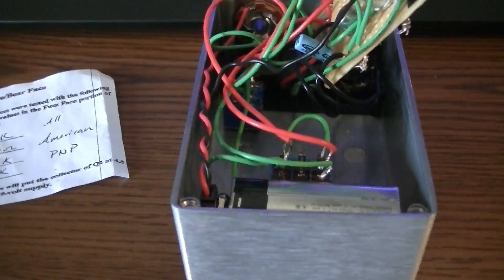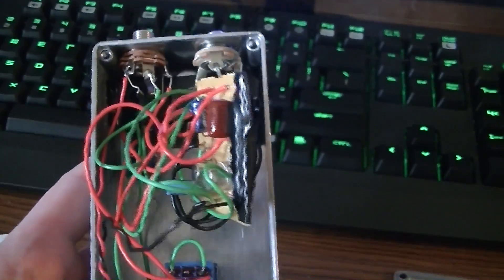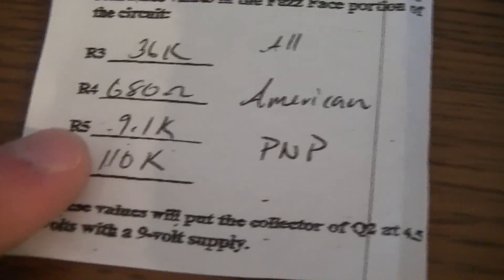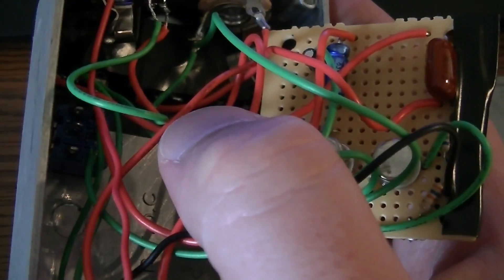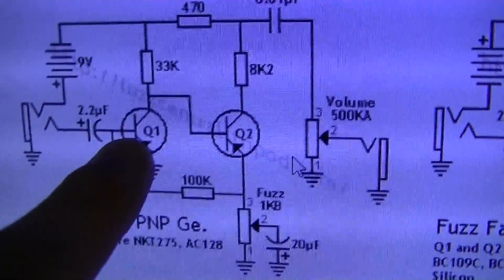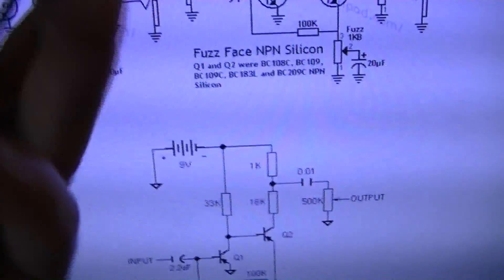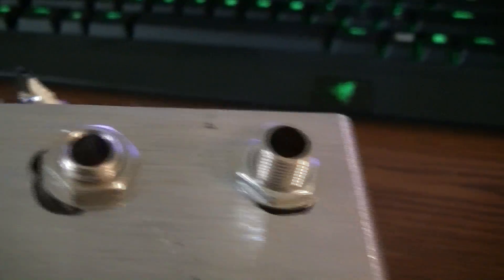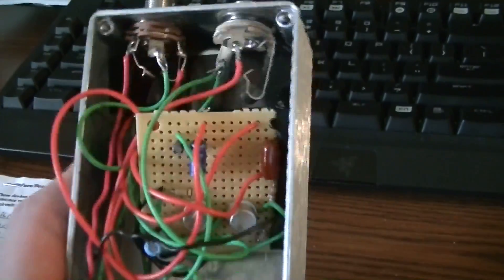How to Build Your Own Fuzz Face - Radio Shack Circuit Board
This is a follow up to my video on using a breadboard to build your own Fuzz Face circuit.  If you want to take that circuit and get it into an enclosure, this is the next step.